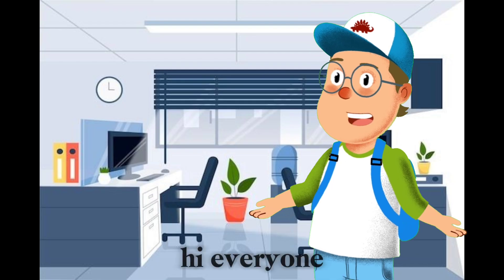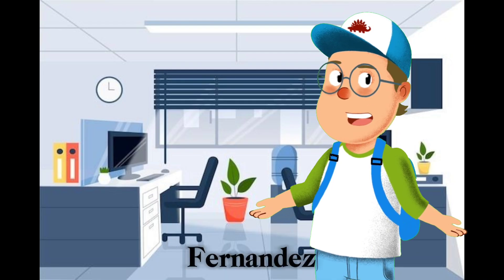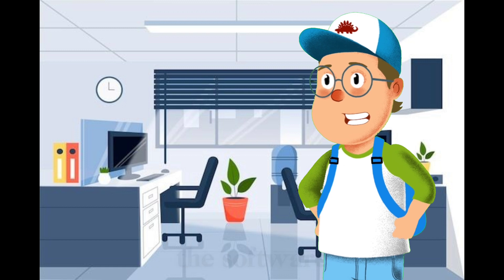Social and Professional Issues in IT - Software Quality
Title: Software Quality
Description:
Software quality refers to the overall excellence of a software product in meeting both explicit and implicit requirements and expectations. It encompasses various dimensions including reliability, performance, usability, maintainability, scalability, security, and compatibility. Achieving high software quality involves rigorous testing, adherence to coding standards, effective project management, continuous improvement processes, and a focus on meeting user needs and expectations. Ultimately, software quality directly impacts user satisfaction, reliability, and the success of the software product in the market.

Software and Web apps used:
-Capcut
-Adobe Express
-ElevenLabs
-Chatgpt